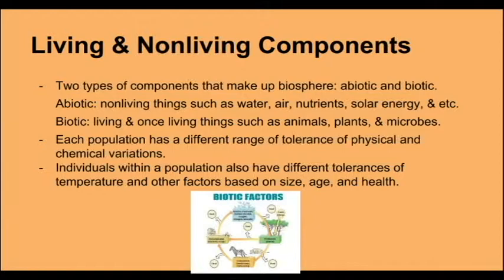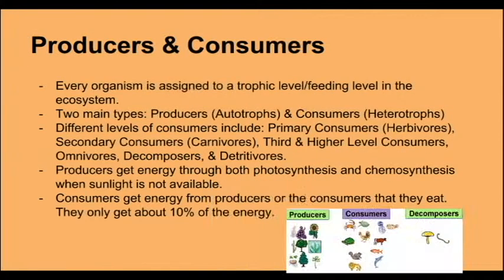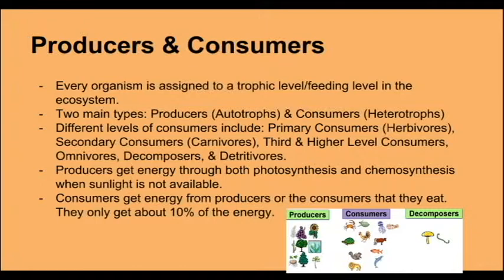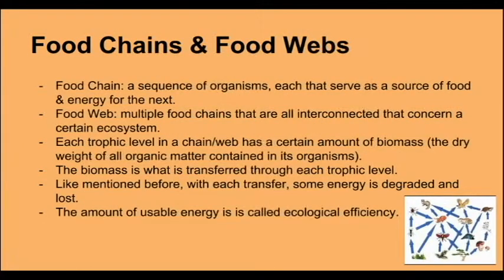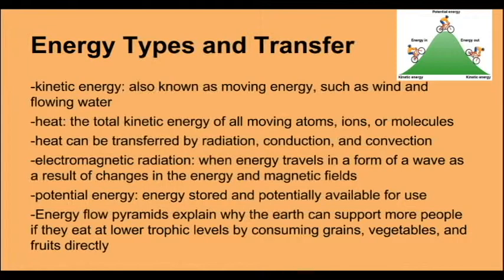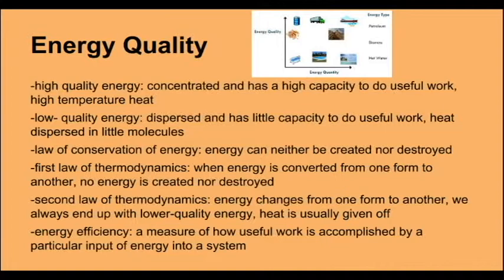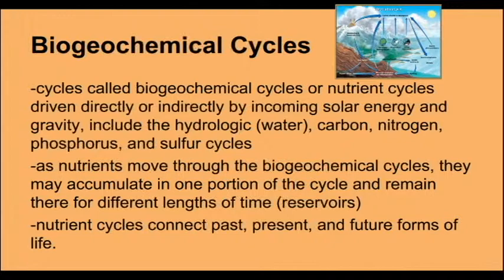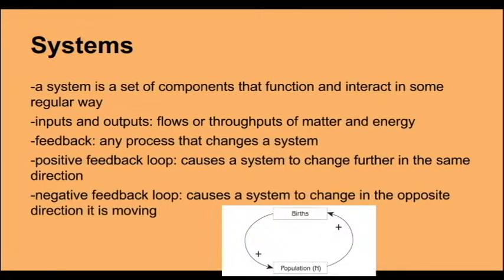AP Environmental Science (A Living World: Energy Flow) Quick Tutorial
Group 2, Period 2 Munoz